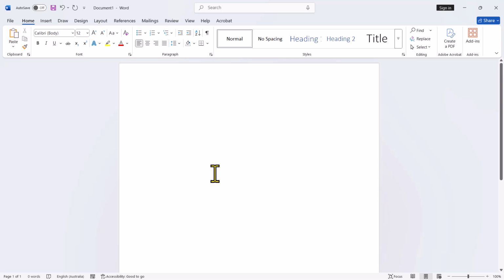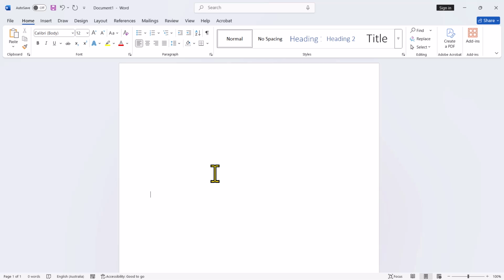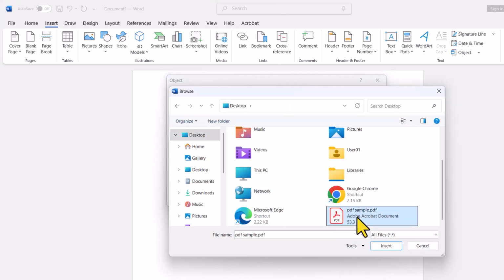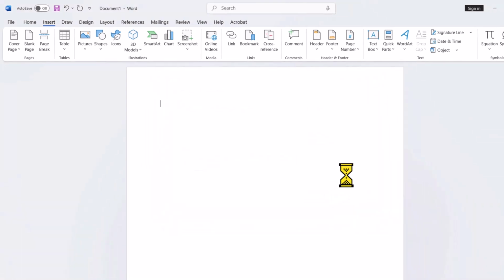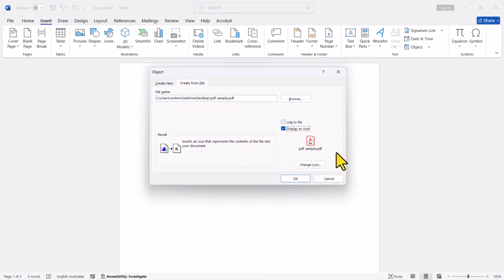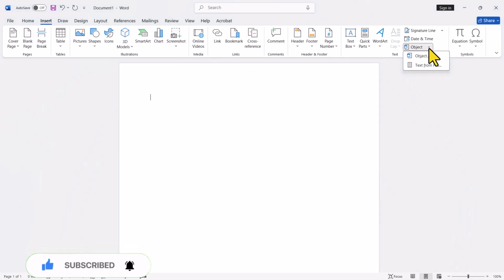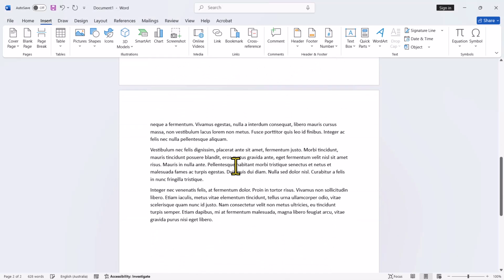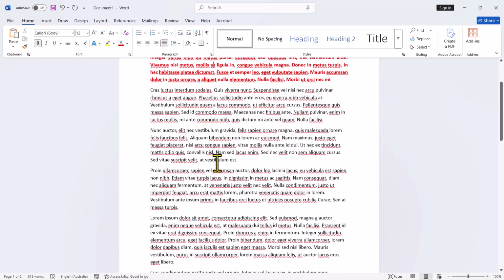How to Insert a PDF into Microsoft Word (2 Easy Ways)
Need to add a PDF to your Word document? Whether you want to embed the full PDF or pull content from it, this video shows you both methods in under 5 minutes.

📌 What you’ll learn:
How to embed a PDF file inside Word
How to insert the first page or show it as an icon
How to import and edit text directly from a PDF
Tips for dealing with formatting issues and scanned PDFs

🧠 No extra software needed — works right inside Microsoft Word!

💬 Drop a comment if you want more Word tips

🧭 Steps to Insert a PDF in Word:
METHOD 1: Embed a PDF File in Word
Place your cursor where you want the PDF
Go to → Insert tab
Click → Object
Choose → Create from File
Browse and select the PDF
(Optional) Tick “Display as icon”
Click OK

✅ Result: First page appears in Word (or a clickable icon if selected)

METHOD 2: Insert Content from a PDF
Click the dropdown next to Object
Select → Text from File
Choose your PDF and click Insert
Click OK on the pop-up

✅ Result: PDF text and images added as editable Word content

⚠️ Quick Tips
Word only shows 1st page of a PDF when embedded
Formatting may get messy with complex PDFs
Scanned/image-based PDFs won’t convert well